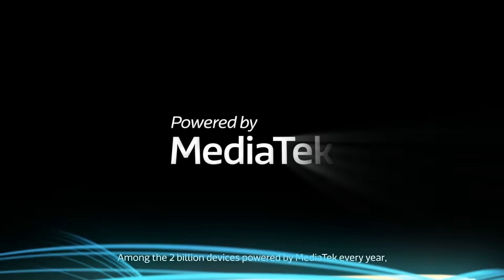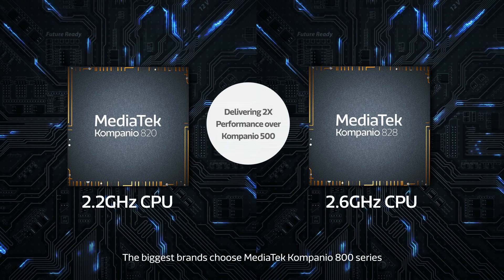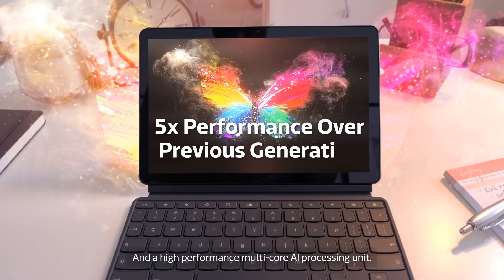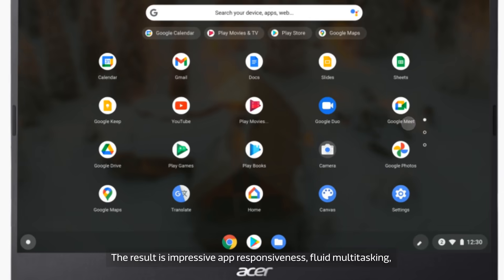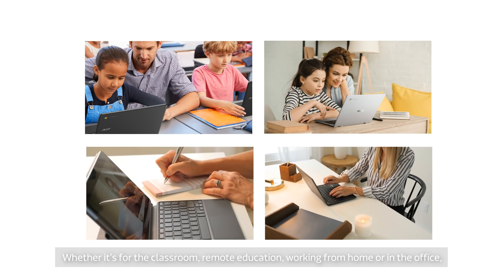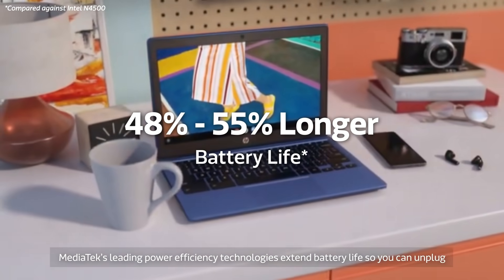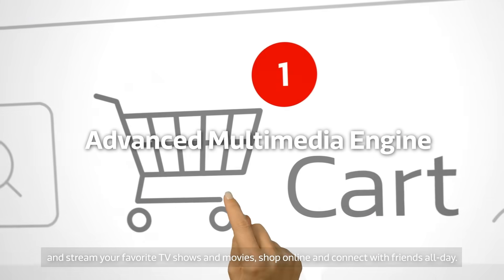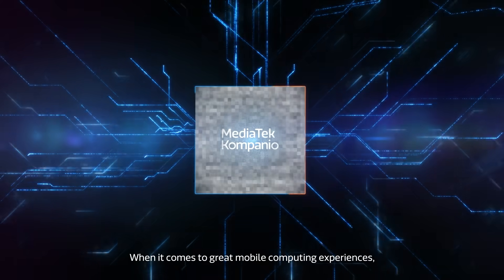MediaTek Kompanio 820 & 828 | Powering Premium Chromebook Experiences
Expressly designed for Chromebooks, the MediaTek Kompanio 820/828 combine innovative features like AI processors and HDR cameras, fast and reliable Wi-Fi connectivity, and ultra-efficient performance for true, long lasting battery life in novel mobile computing platforms that can open, flip, fold, or even detach.